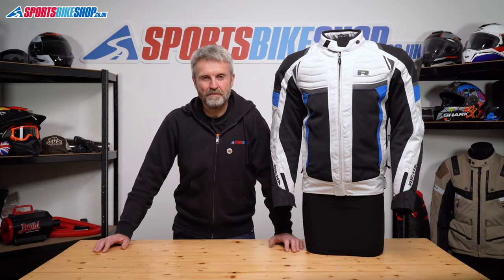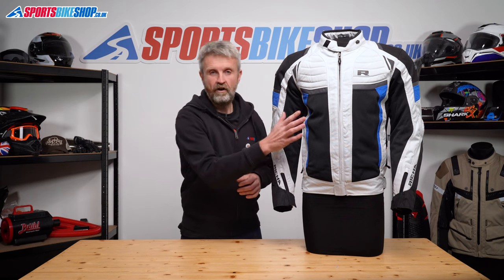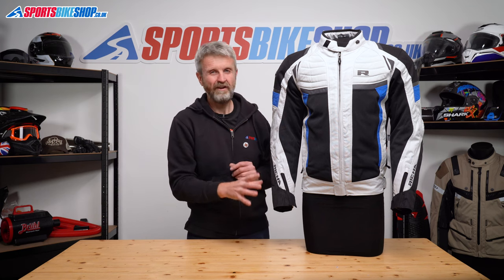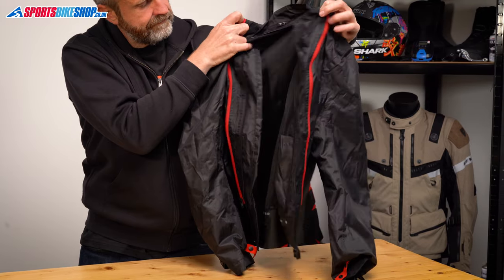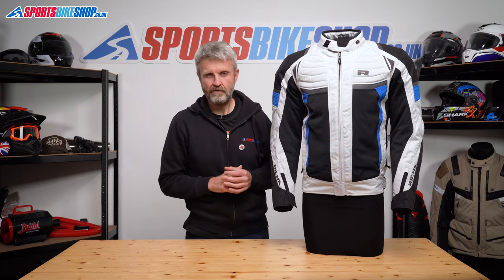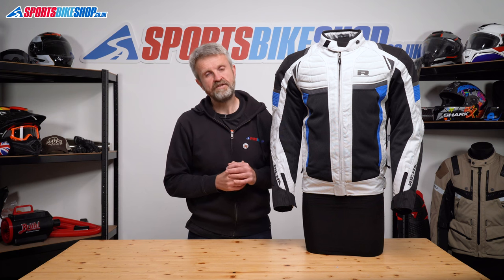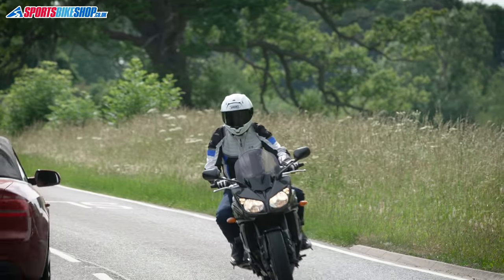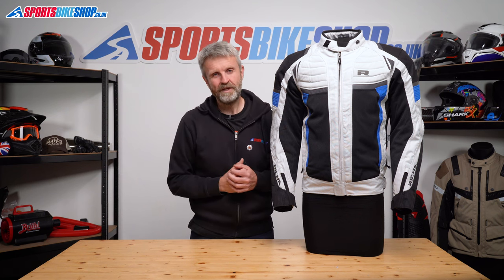Richa Airstream X textile motorcycle jacket review - Sportsbikeshop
It’s got summer licked and is pretty decent when it cools down too. Richa’s Airstream-X jacket has plenty of mesh, but also has zip-in waterproof and thermal liners too, so it covers hot, wet and cool conditions. Find out more…